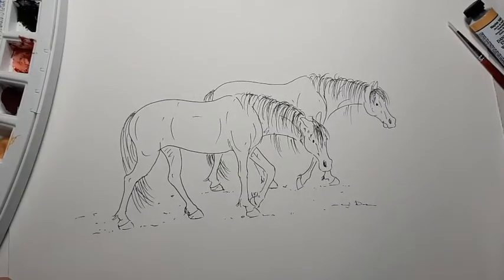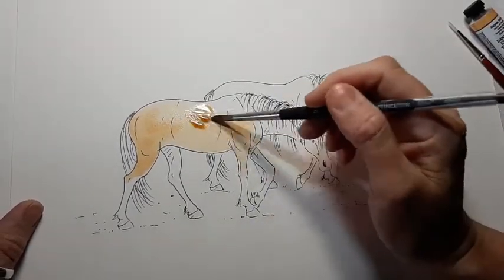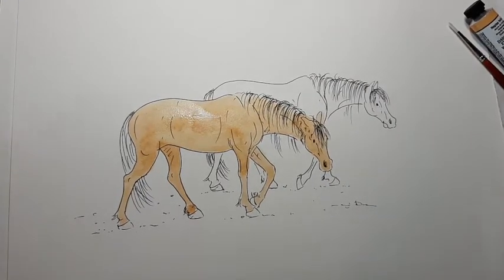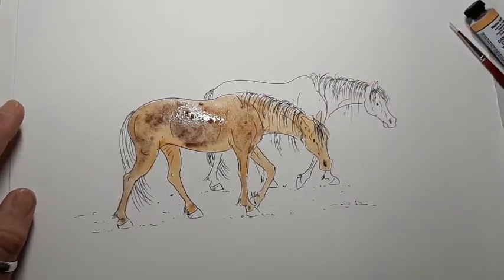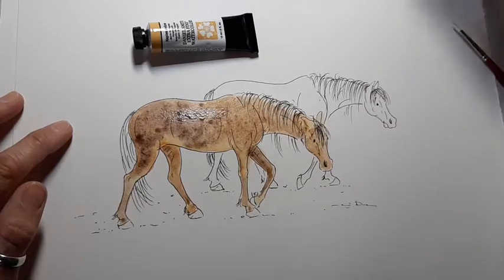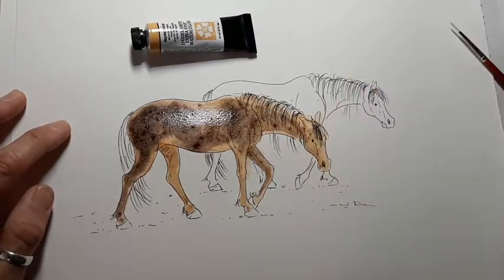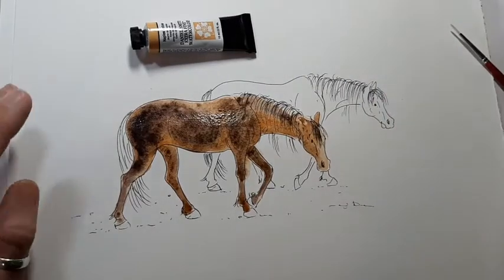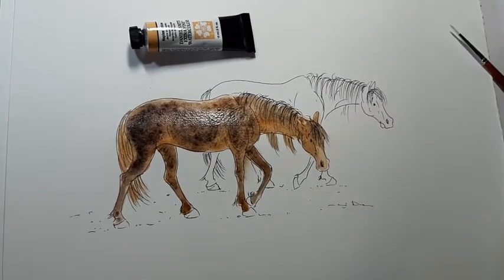Painting the Anzac Horses 2020 Mandy Foot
A short video showing the layering process I use for painting in watercolour. This is one of the Anzac Horses.